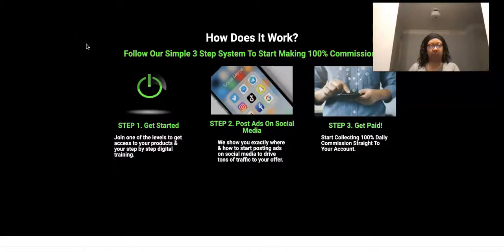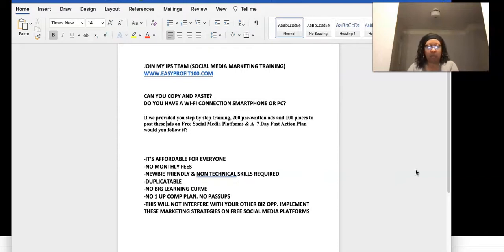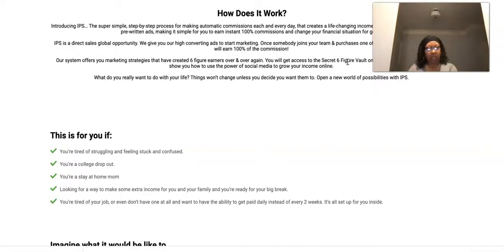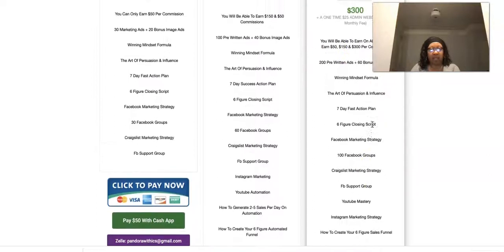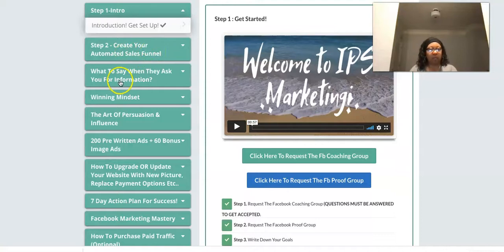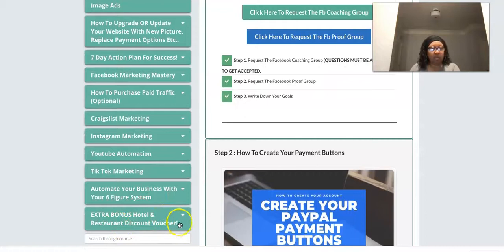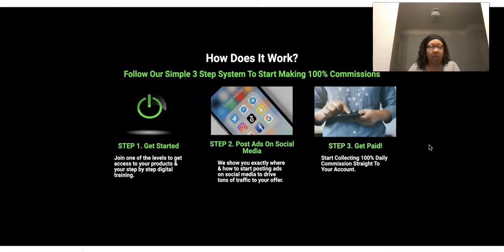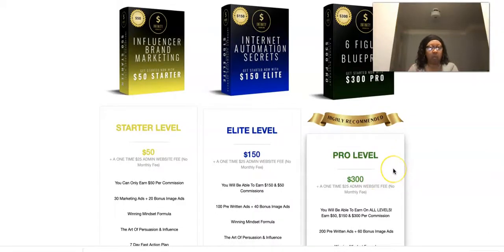Infinity Processing System Back Office Make Money Online 2021 Passive Income Affiliate Marketing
Join My IPS Team
Pandora The Postcard Diva

Infinity Processing System offers you marketing strategies that will show you how to use the power of social media to grow your income online. As an Affiliate you can sell the training packages and earn 100% Instant Commissions.

Need A Marketing System?
✔️ The Conversion Pros
Infinity Processing System shows you exactly where & how to start posting ads on social media to drive tons of traffic to your offer.

Join one of the levels to get access to your products & your step by step digital training.

✅ 3 Product Packages: One Time Payments
Starter $50+ $25 website fee
Elite Level $150+ $25 website fee
Pro Level $300+ $25 website fee
✅ TOP INSTANT PAY AFFILIATE PROGRAMS
➤ My #1 RECOMMENDED PROGRAM
Earn $500-$2,000 (High Ticket Paid 4 Ways)

➤ MY #2 RECOMMENDED PROGRAM
Earn $297 Payments  (Done For You Set Up & Done For You Marketing)

➤ MY #3 RECOMMENDED PROGRAM
EARN $200 Instant Payments (Auto Texting Software)
Direct Mail Affiliate Marketing:
✅ The Postcard Tycoon! Pays $300 Per Sale
     250 Postcards & 250 Leads Included  & Personal Website
     Company Bonus: 500 postcards, 500 leads & 500 Stamps On Every 5th Sale
   My Bonus: 500 Leads on Peel n Stick Labels and your picture on your
    postcard. (optional)
Send Your Payment Via Priority Mail includes a Tracking# ★★

Any earnings or income representations are aspirational statements only and results are not typical. There is no guarantee that you’ll receive the same results or any results at all as we are not financial advisors and anything we say on this YouTube channel should not be seen as financial advice. Your level of success in attaining the results claimed in this video will depend entirely on your work ethic. You should always do your own research before making any investment.